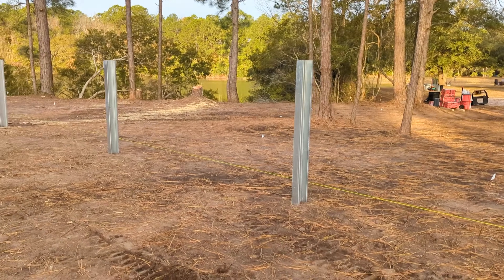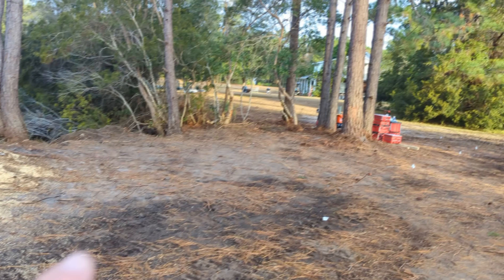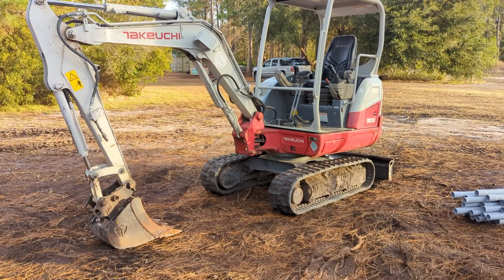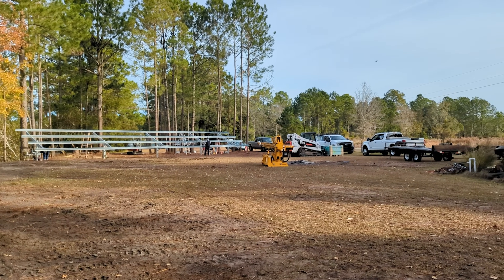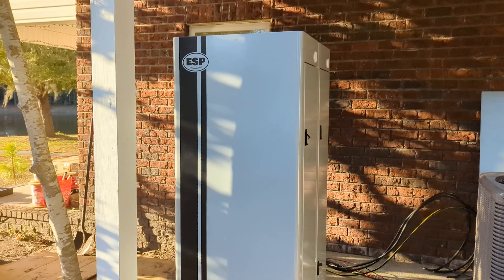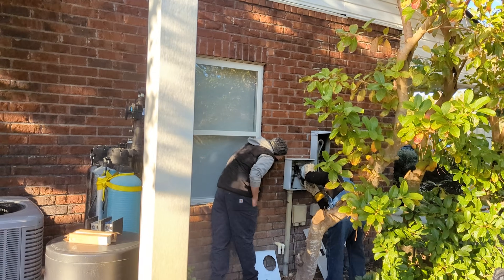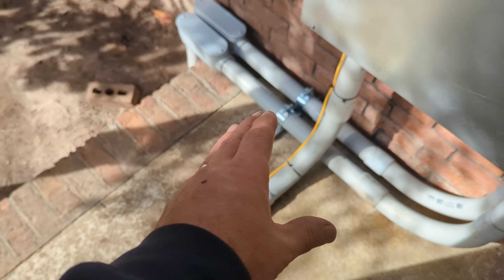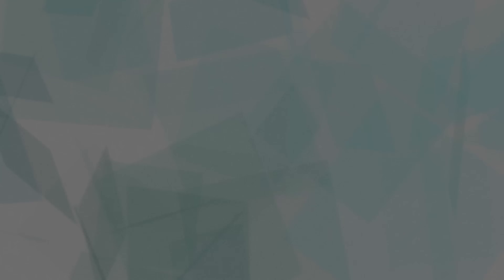Freedom through energy independence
This customer got energy independence for Christmas! This completely EMP hardened system had to be placed outside, which made for some interesting challenges on the job.